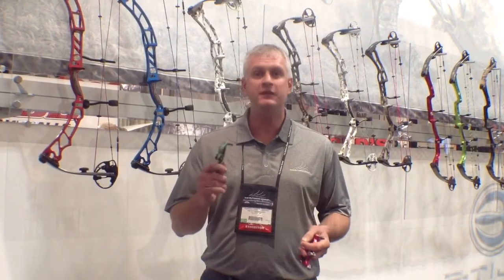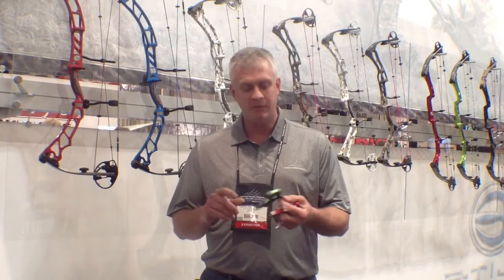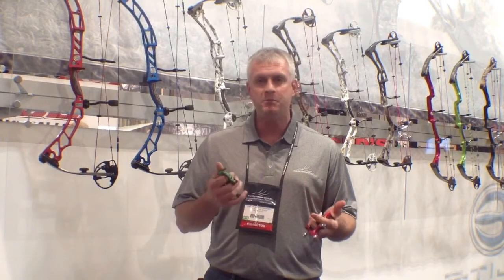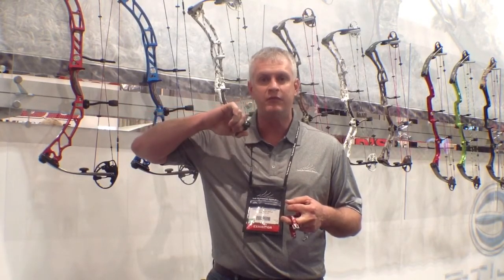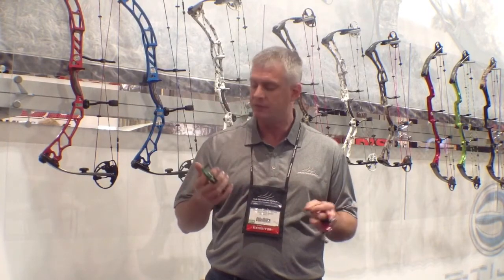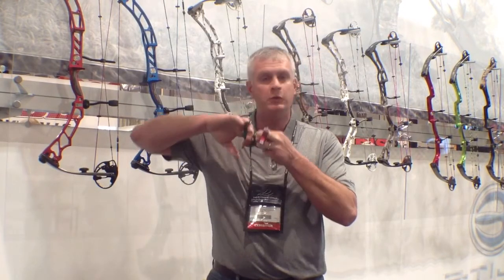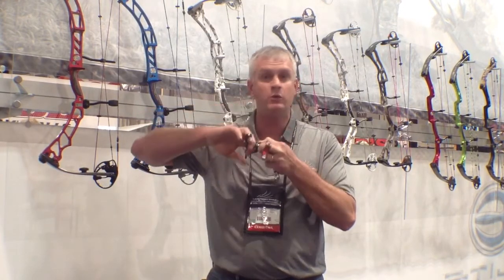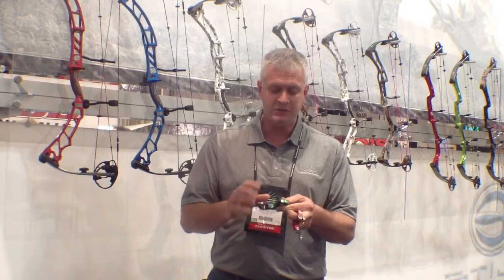2014 ATA Show: Scott Backspin Release With Darrin Christenberry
When it comes to innovation at the 2014 ATA Show, Scott Archery takes the prize with the Backspin. The Backspin is a back tension release with rotating bearing design allowing the archer to be assured of a self-centering and secure hand position each and every time. Unlike other back tension releases the Scott Backspin is in a league of its own.

Professional archer Darrin Christenberry tells us more.